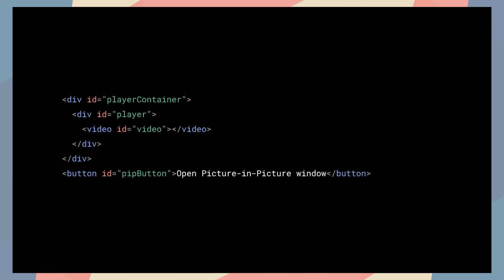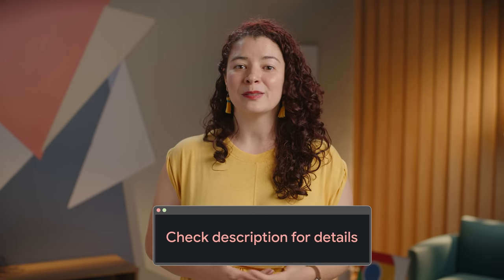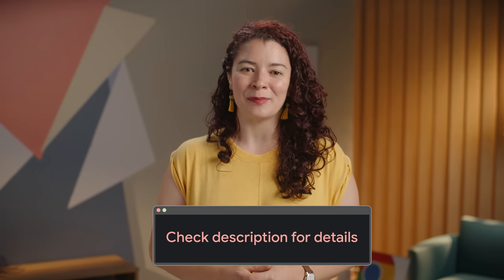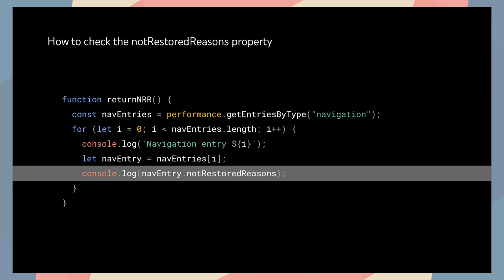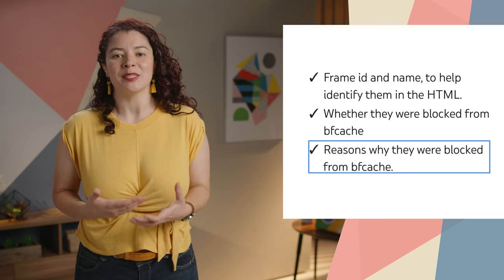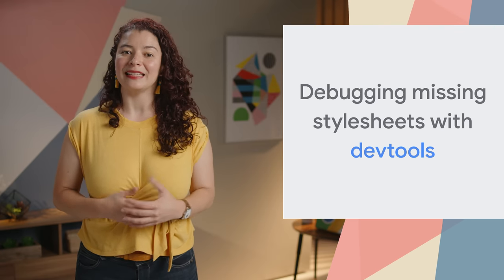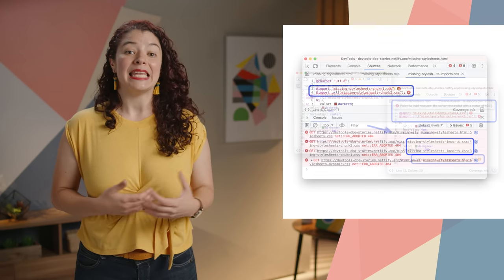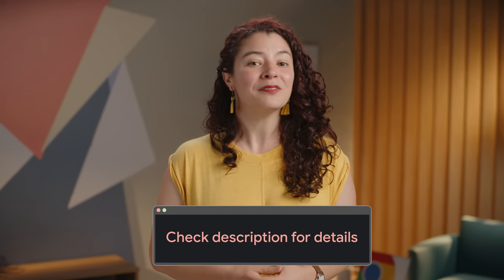New in Chrome 116: Document Picture-in-Picture API, notRestoredReasons property, and more!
Chrome 116 is rolling out now! Use the document picture in picture API to increase user productivity, improve performance by checking the notRestoredReasons property to optimize bfcache use, it is now easier to debug missing stylesheets in devtools and there’s plenty more. Adriana Jara has all the details about what’s new for developers in Chrome 116.

for a deeper dive, including links to docs, specs and samples.